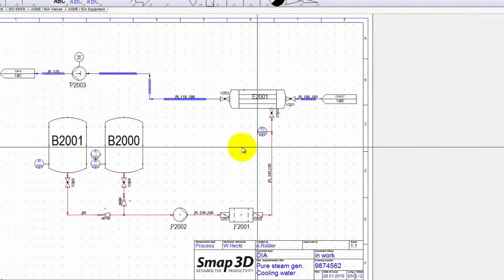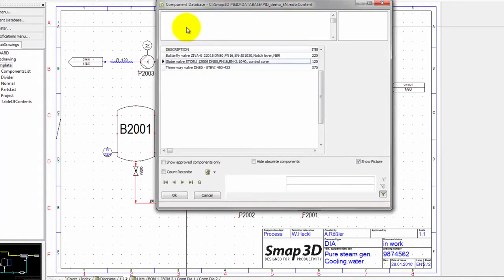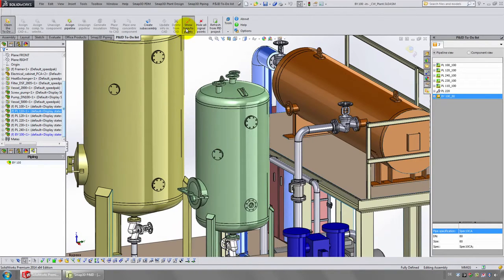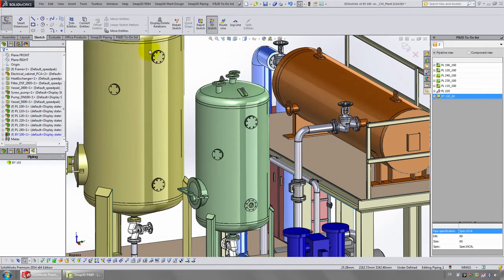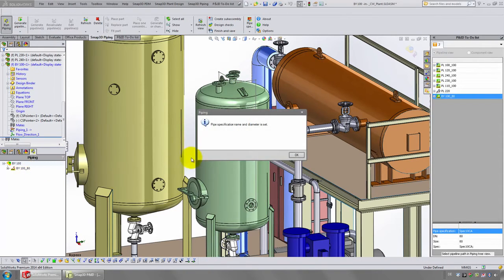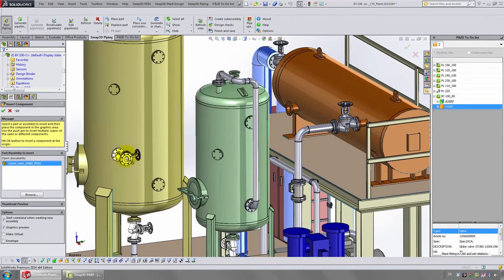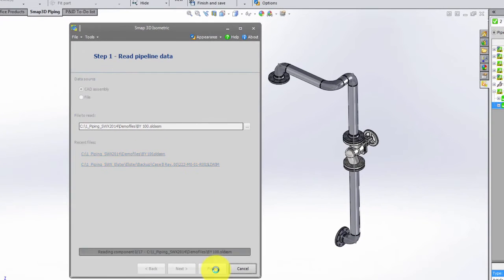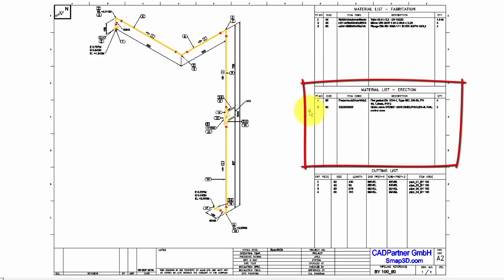Smap3D: Solutions for 3D Plant Design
Working in SOLIDWORKS with Smap3D Plant Design: From P&ID to 3D Piping to Isometrics at a stretch. This video explains the process chain in just 3 minutes.

Smap3D Plant Design provides three components in a single software solution for an integrated process chain: Smap3D P&ID, Smap3D Piping and Smap3D Isometrics. Depending on the individual requirements, the programs specialized for each process step can be flexibly adapted. Smap3D Plant Design transfers previously generated information and data via automatic connections between the individual programs. A separate export or import is not necessary. At the same time, Smap3D Plant Design enables centralized and unique - as well as company and project-specific - definition of pipe classes. With pipe classes, the conformity of components such as valves or fittings is defined to pipe characteristics such as diameter or medium.